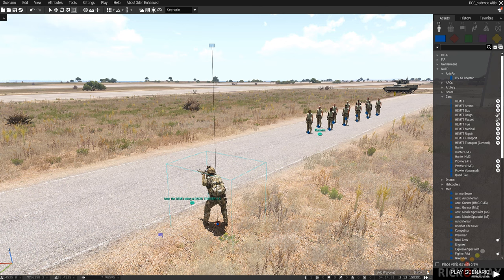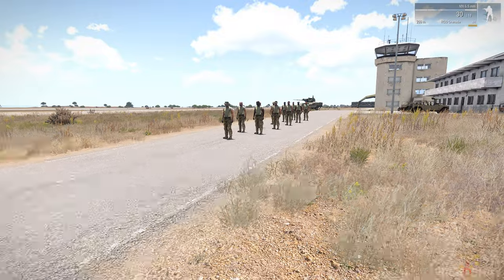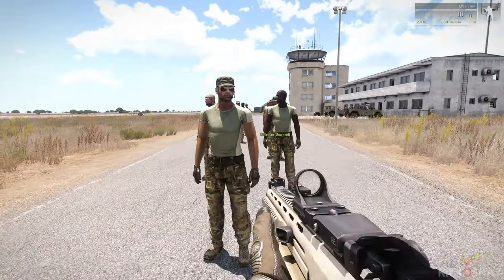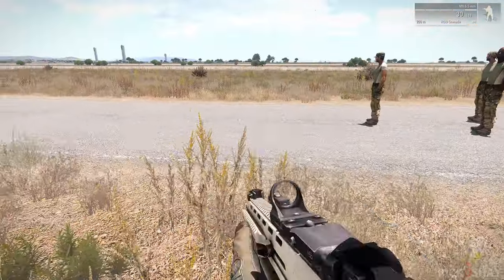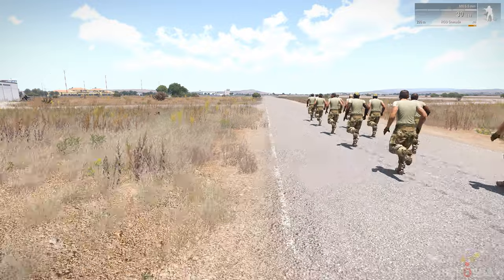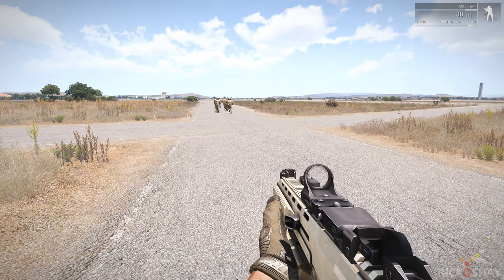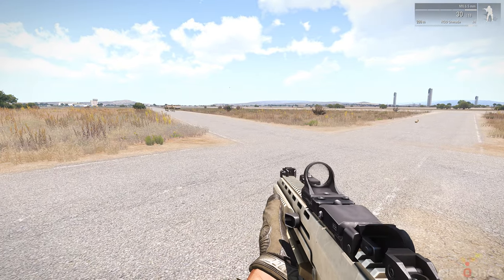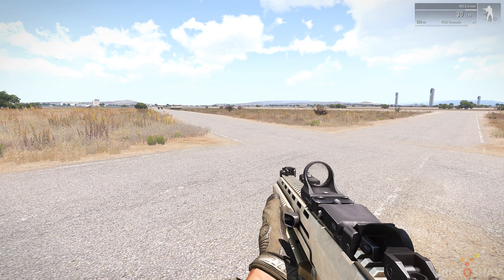Arma3 cadence script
Over 32,000 hours - in Arma 3 and still going strong. I've been gaming and creating content for games since 1987. I'm a computer engineer with a creative background. I still play lots of fps games - but as you can see I'm an Arma -holic - so to speak. (no reference to the ex-community site by the same name). I write custom SQF scripts for friends and the Steam Workshop Arma community.  So if you need help with a project you're working on - just shout.

This is just a quick video to demo the updated ROS cadence script. It's now on the SW.